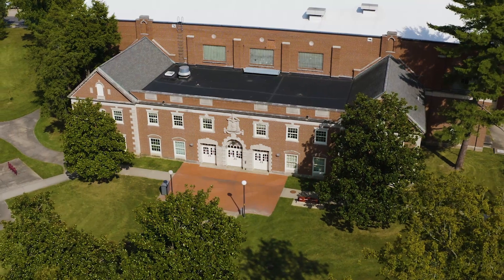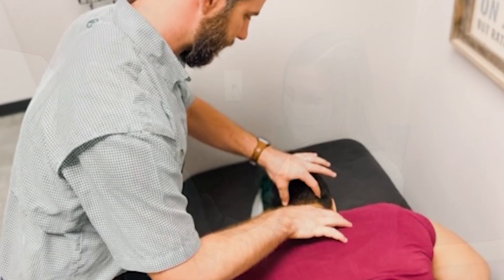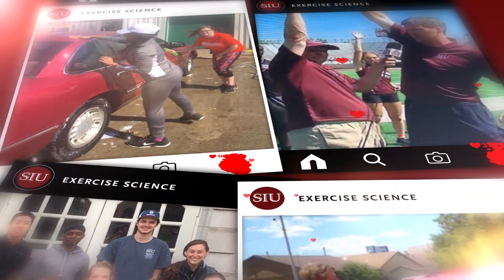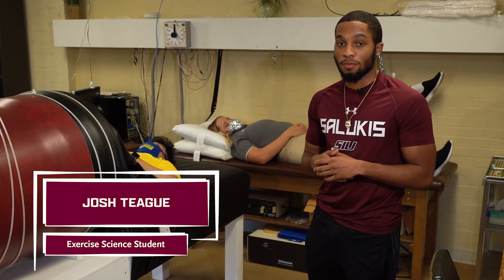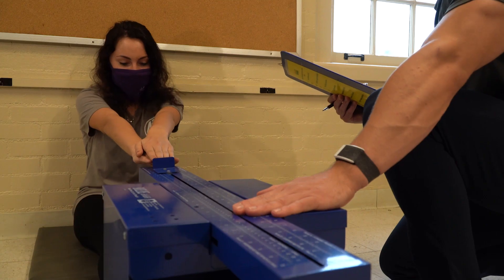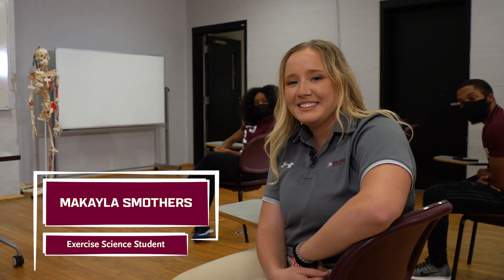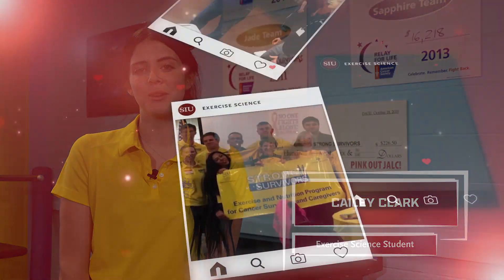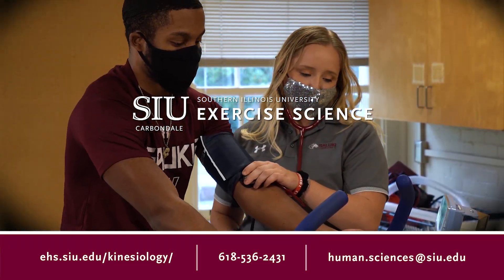Exercise Science Virtual Tour 2021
Exercise Science – prepares you to manage health and fitness programs in corporate and clinical settings.  It also lays the groundwork for graduate study in physiology, biomechanics and motor behavior, and is becoming the major of choice for those pursuing health professions careers such as occupational health, physical therapy, medicine or even pharmaceutical sales.  About one-third of our exercise science students continue on to health careers.